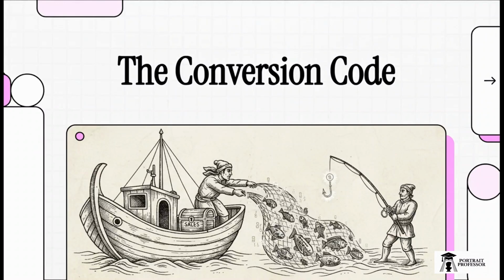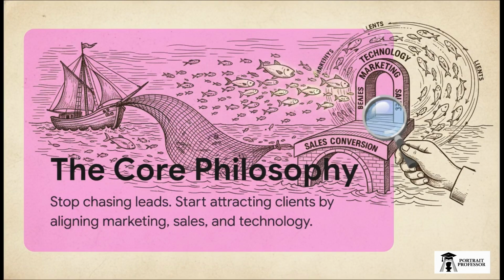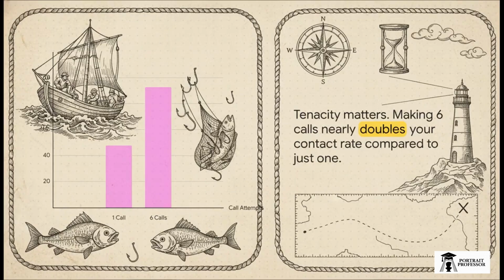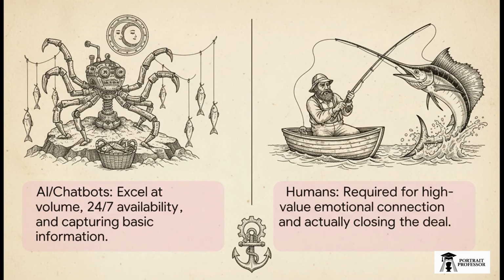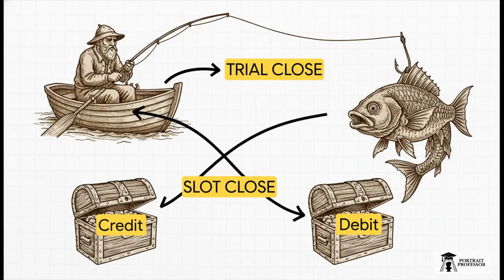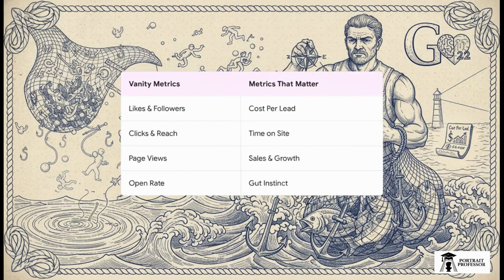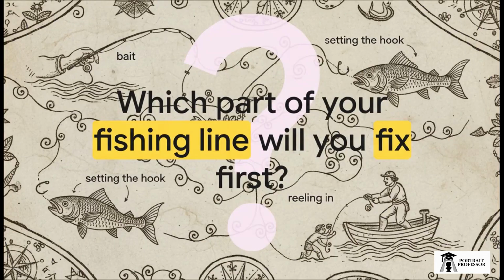Smith - The Conversion Code (summary)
Stop chasing leads and start attracting clients with this breakdown of "The Conversion Code" by Chris Smith.
This video explores the ultimate blueprint for aligning your digital marketing and inside sales. Learn to generate high-quality internet leads using optimized websites, landing pages, and the perfect Facebook ad funnel. Discover the secrets to appointment setting, including the critical five-minute response rule and behavior-based follow-up via SMS and email. Finally, master the "Billion-Dollar Sales Script" to close more deals using the Digging Deep and FBT (Feature, Benefit, Tie-down) techniques. Crack the conversion code and skyrocket your business growth!.

I am not paid for the review or the video.
I only include books that I have found useful.